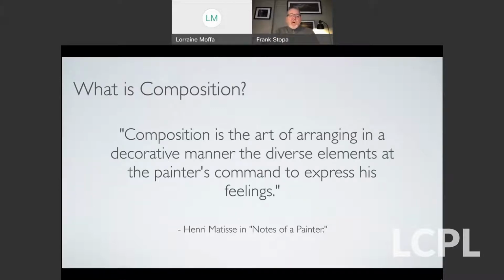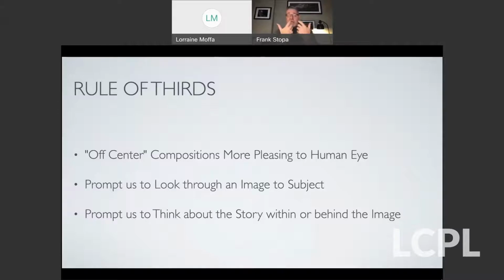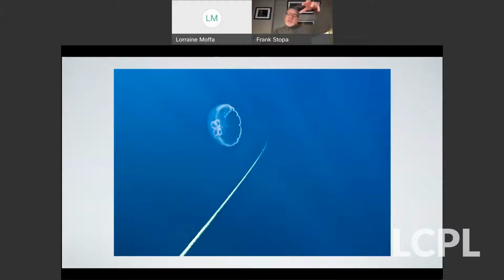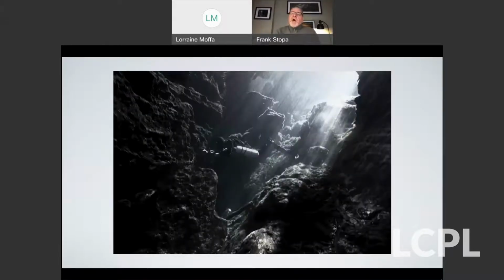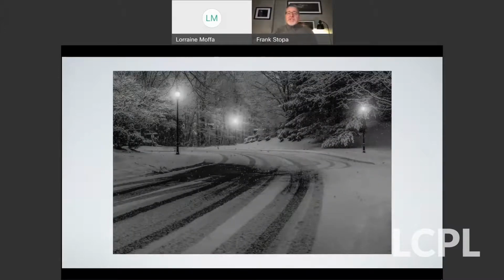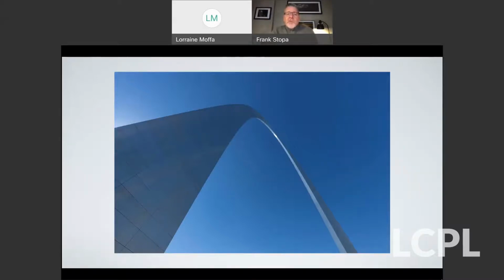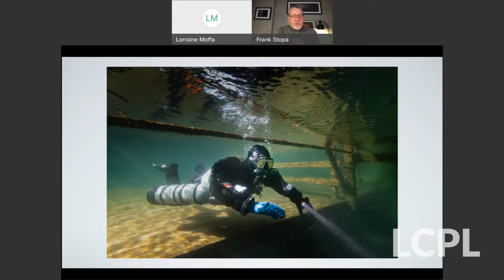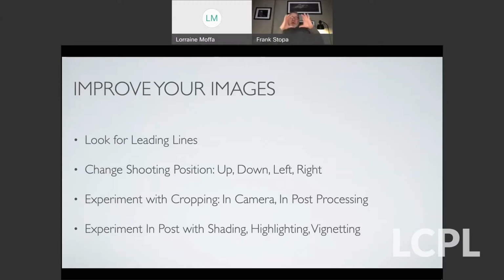Photography Workshop: Composing Your Images with Leading Lines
Minimalist fine art photographer Frank Stopa explores photographic composition. Using his images to demonstrate the power of leading lines, he shares how lines can help you tell the story behind your image.